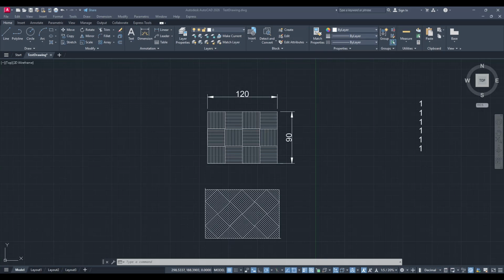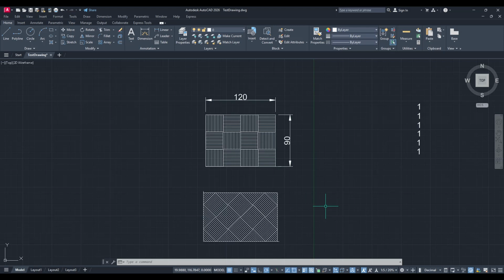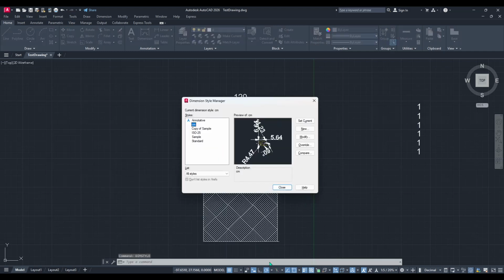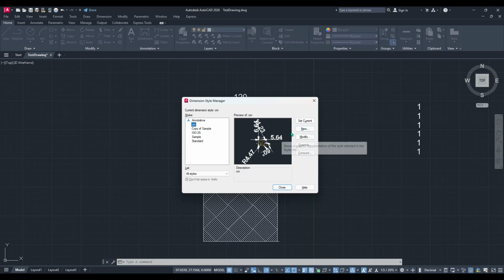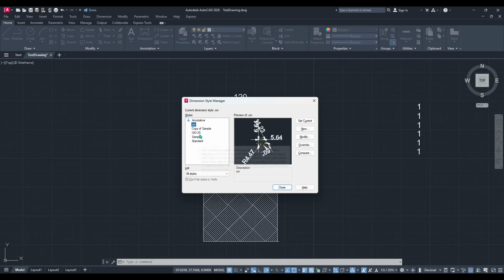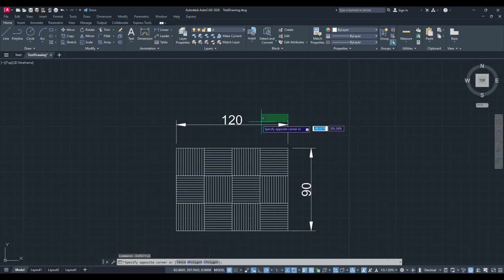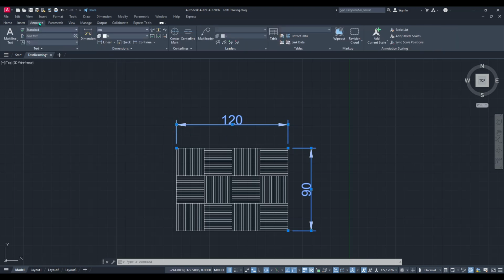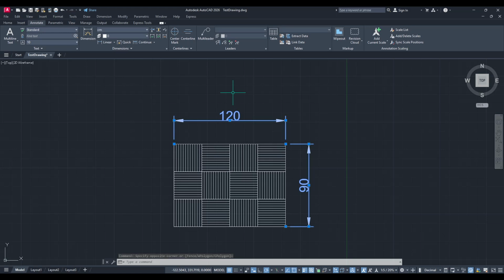AutoCAD: How to Change Dimension Style (DIMSTYLE Command Tutorial)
In this video, I’ll show you how to change the dimension style in AutoCAD using the DIMSTYLE command. Perfect for customizing text size, arrowheads, units, and line spacing for a consistent, professional drawing setup.